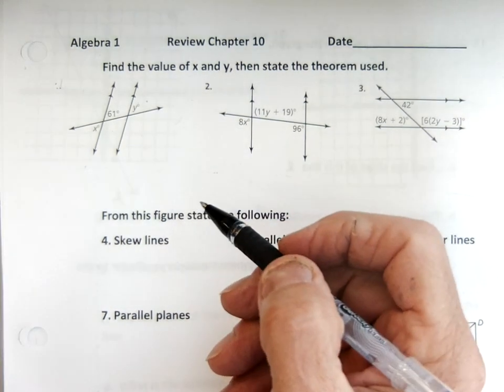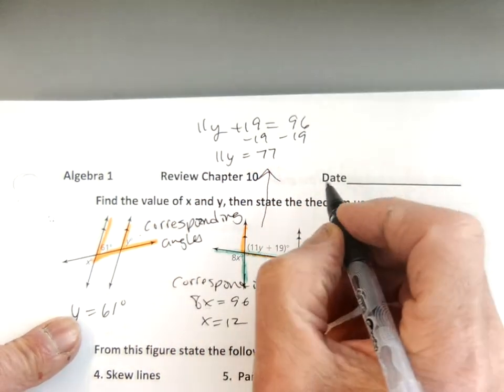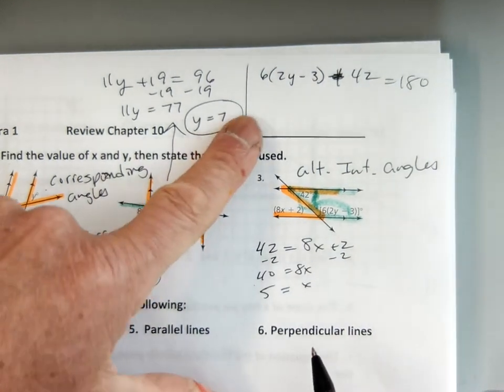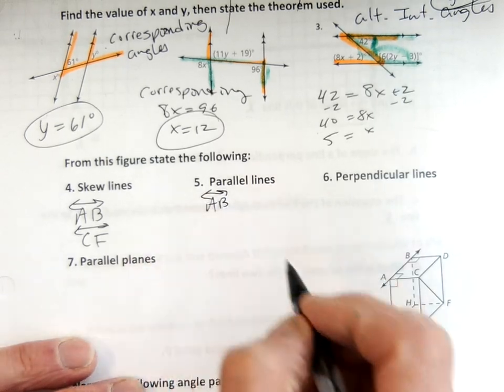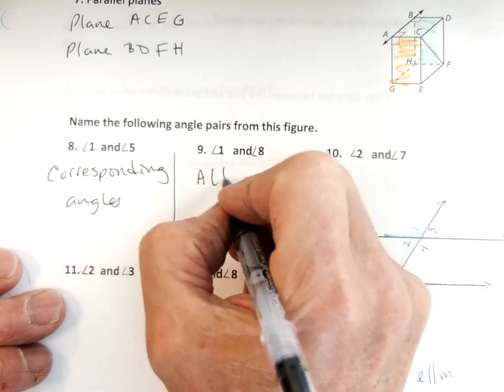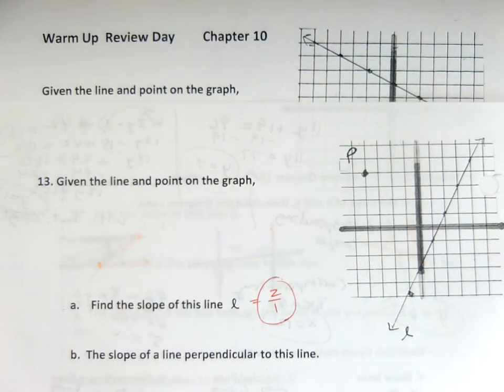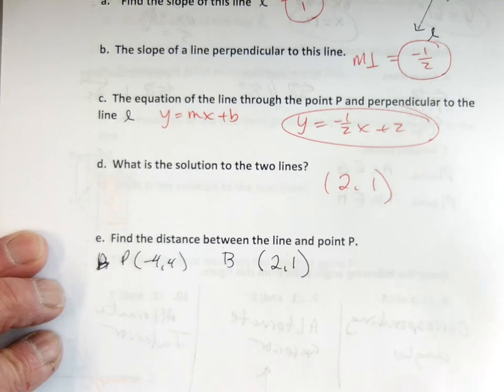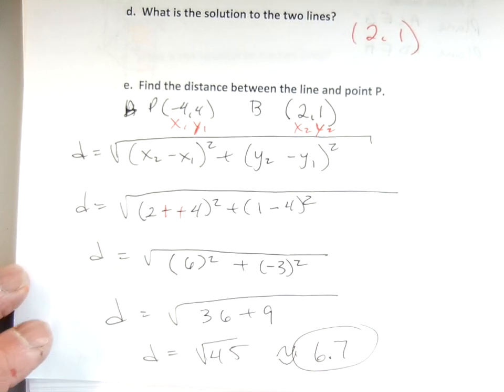alg 1 Rev 10